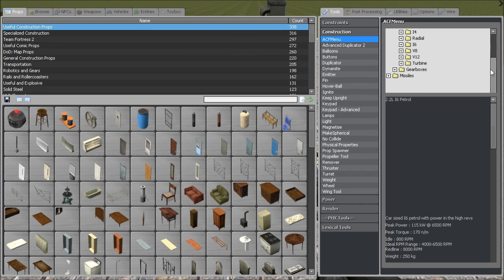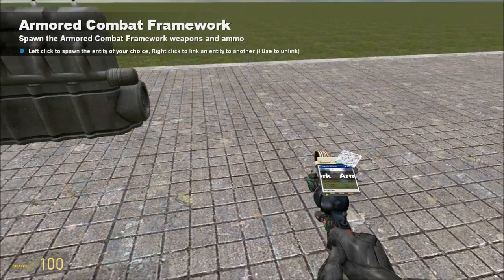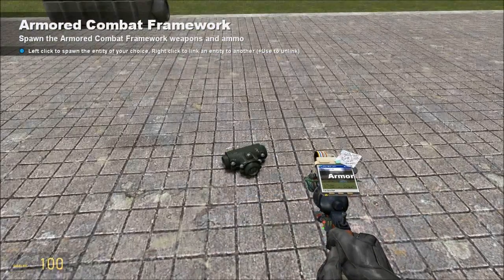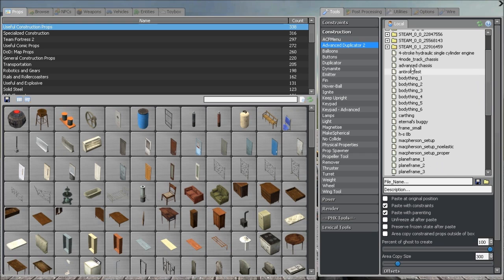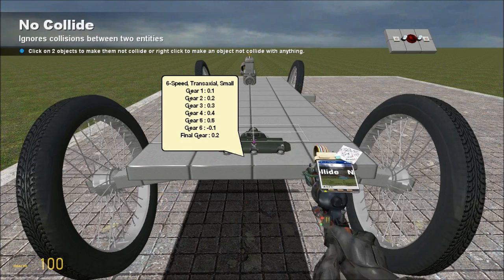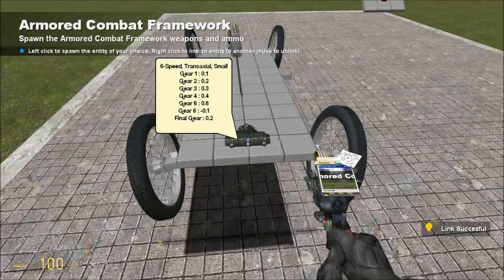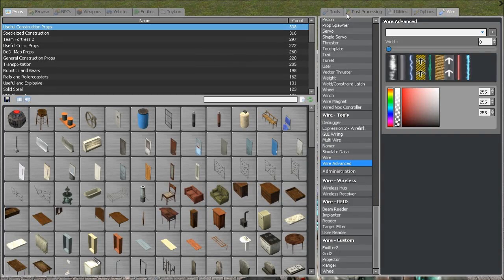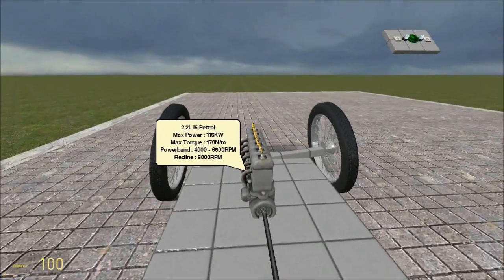(GMod) ACF Mobility Explanation and Demonstration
Hello Youtube,

First of all, I'd like to apologize for the audio quality and assure you all that I'm working on fixing it.

Anyways, this video just details the steps in using ACF on a roadcar or other vehicle. This is only one way of using ACF, as there are many, so please explore and experiment with it as much as you can.